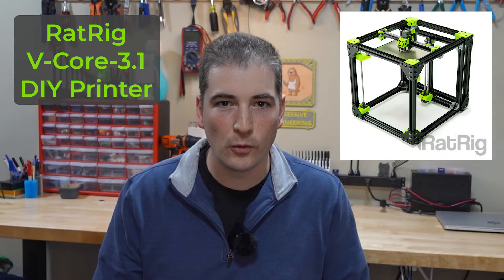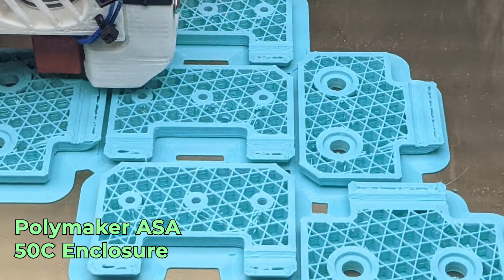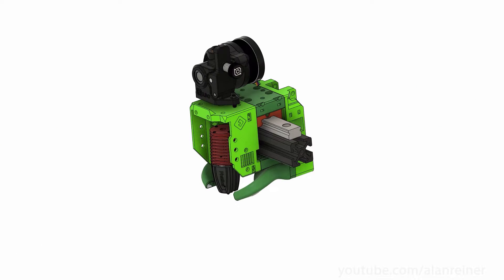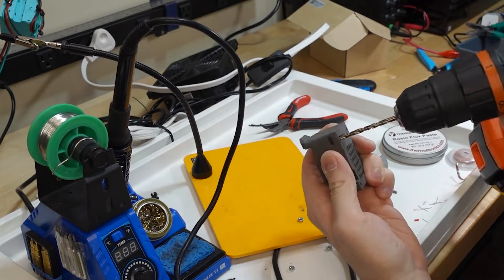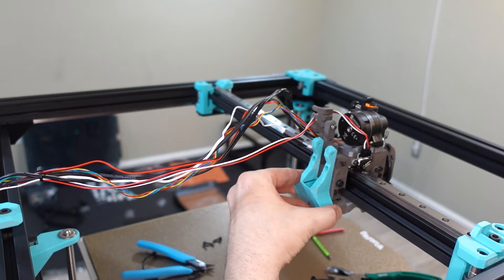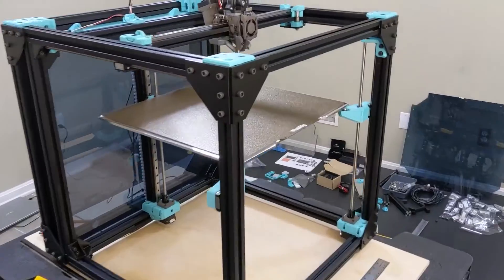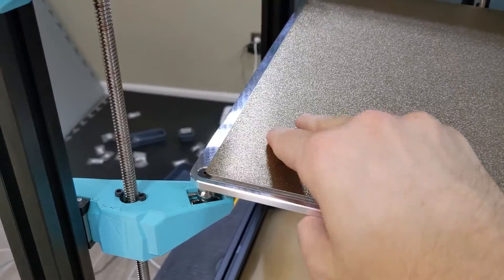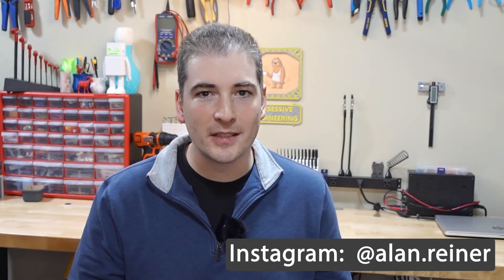DIY 3D Printer Build Experience (II) // Mechanics & EVA Printhead // RatRig V-Core-3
Learn about one of the most advanced 3D printers that can only be had by spending 40 hours building it yourself!  The RatRig V-Core-3.1.    Along the way I'll teach you about state-of-the-art 3D printer technology, and you can see the DIY printer experience for yourself!

==TIMELINE==
00:00 Introduction
00:59 Bed Arm Assemblies
01:55 RatRig Build Inspiration
03:03 Print Bed Installation
05:00 The Amazing EVA
07:10 Problems in EVA Town
09:24 Boss Level:  EVA Upgrade
13:01 Mechical Assembly Tour
17:30 Closing Thoughts